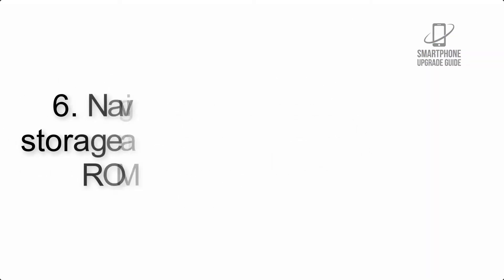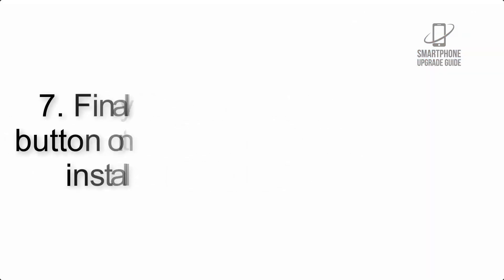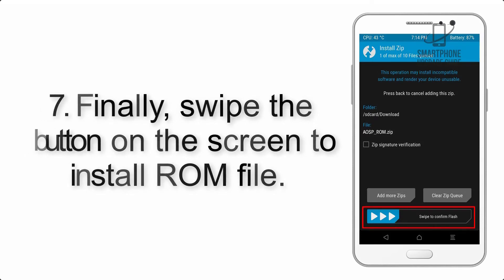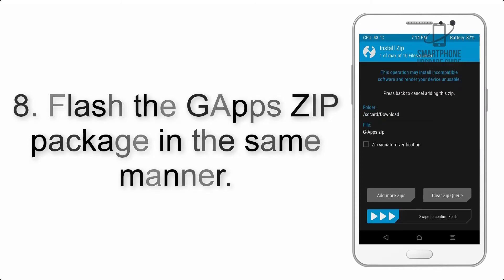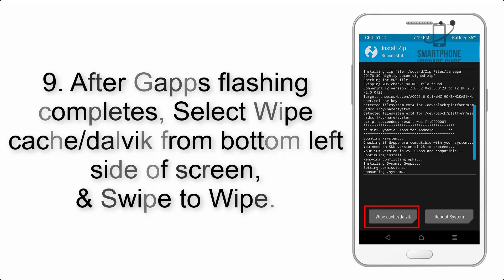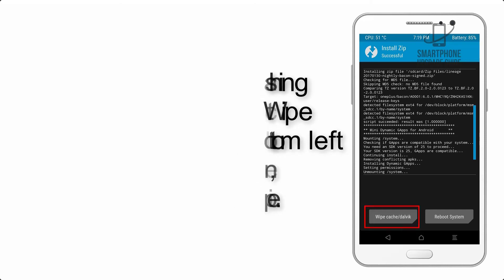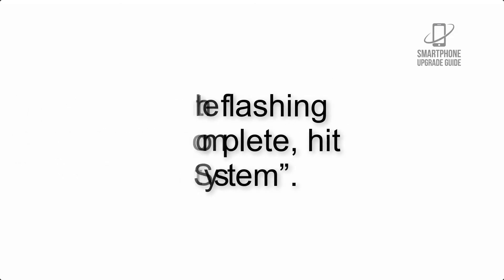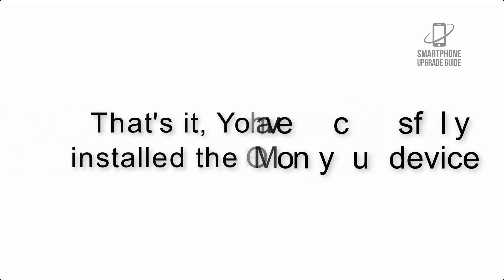Install Android 10 on Huawei P20 Lite (LineageOS 17.1 GSI Treble ROM) - How to Guide!